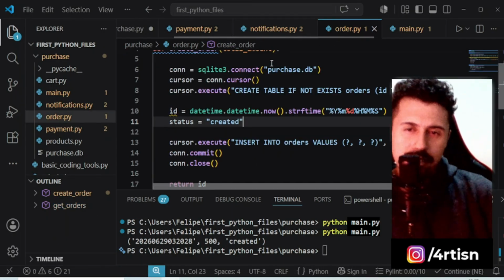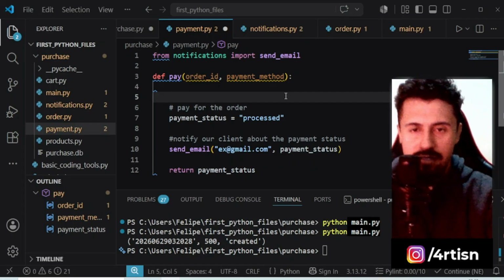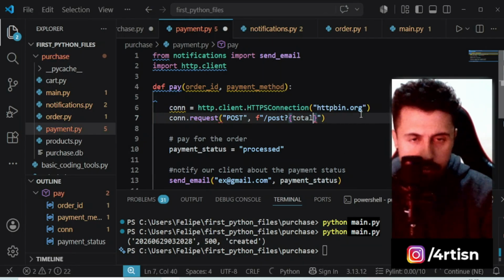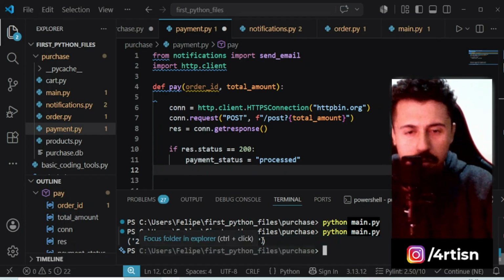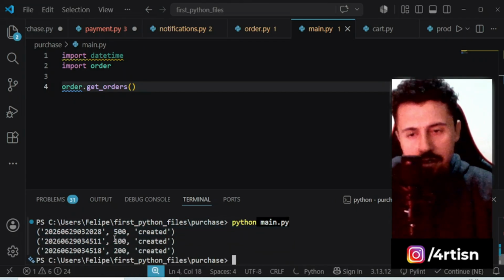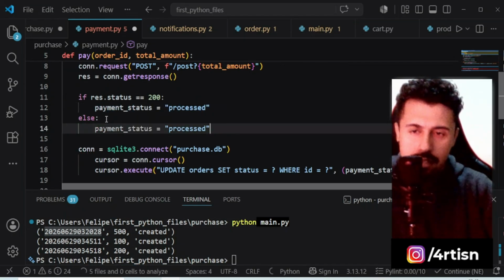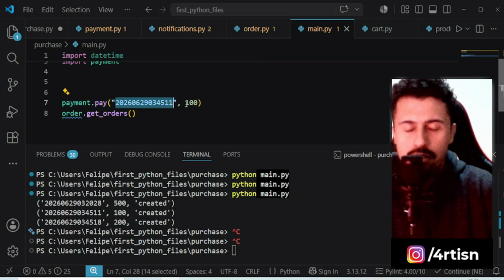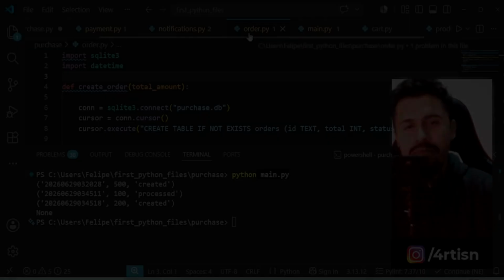making api requests with http module in python